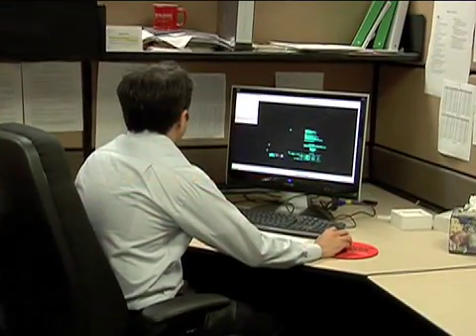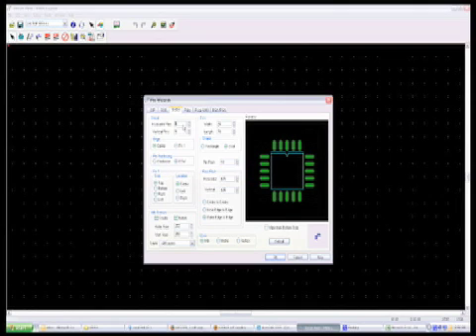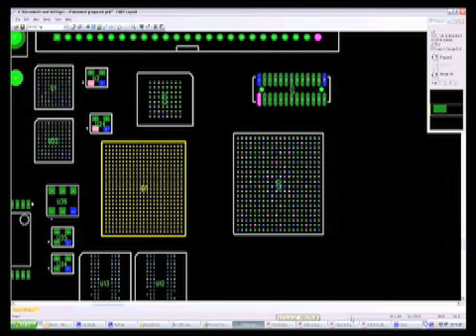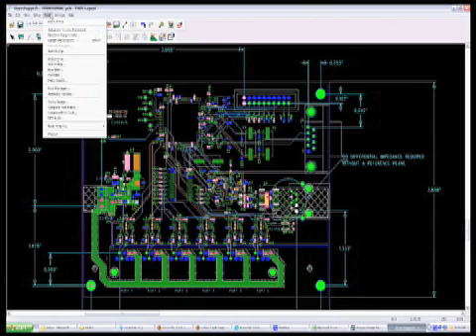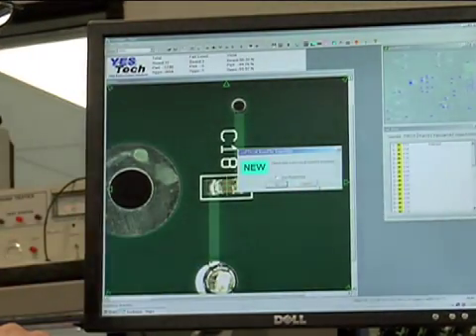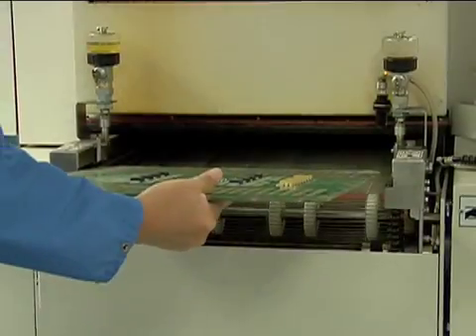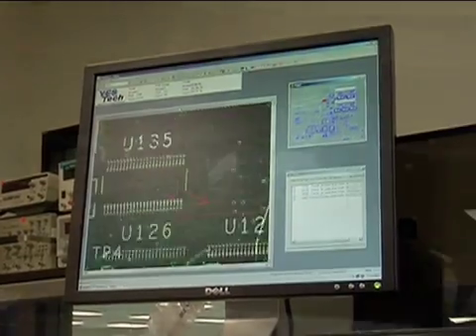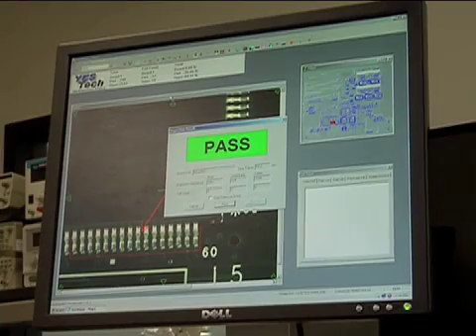Complete PCB Cycle Design to Production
In the PCB layout phase, NexLogic engineers create board files and identify its netlist which is a connections list between different components on a board. This step is followed by library creation for components, whereby engineers review the component datasheets containing mechanical dimensions, footprints, package types, symbols, decals and pad stacks.